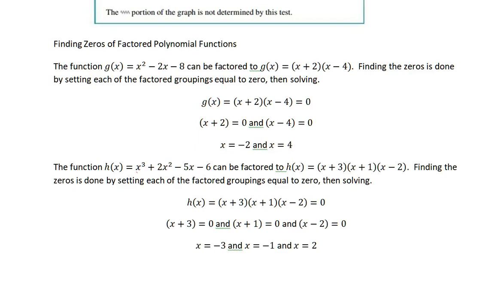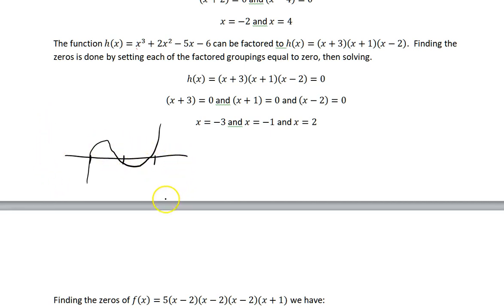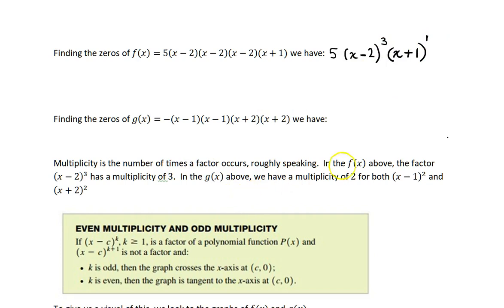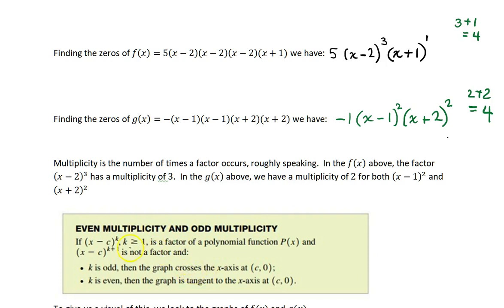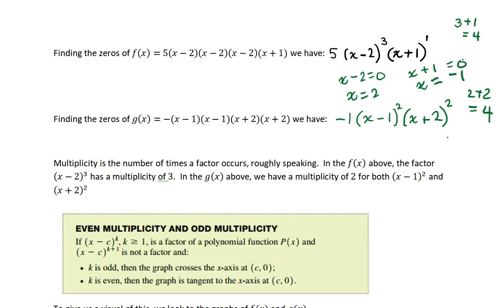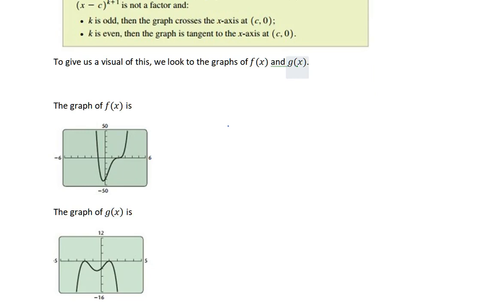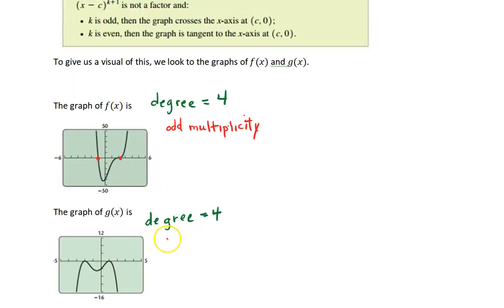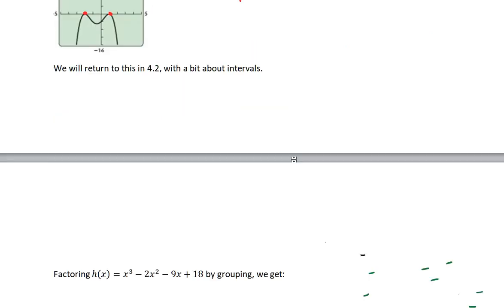4 1 Polynomial Part 3